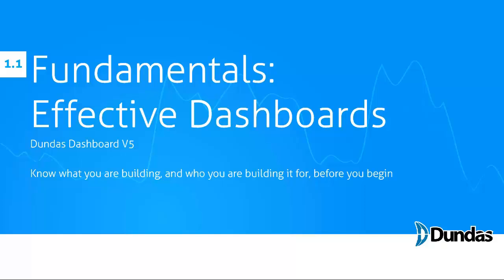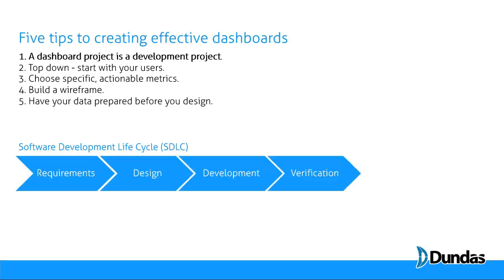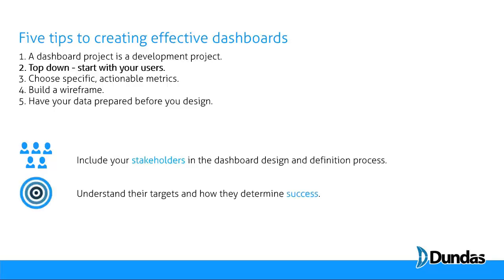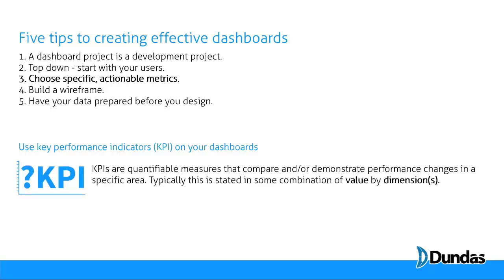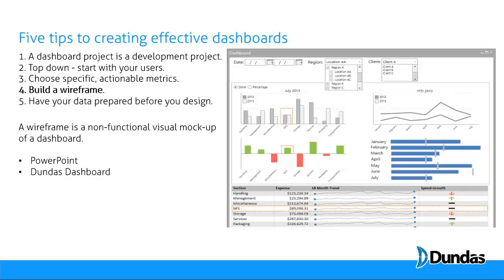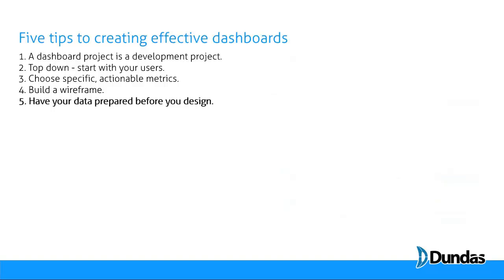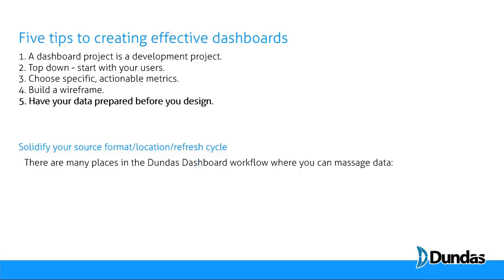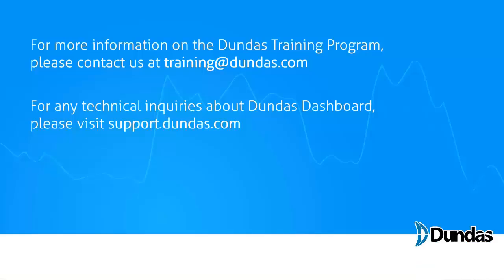1.01 Fundamentals - Creating Effective Dashboards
Before you learn how to use Dundas Dashboard, spend five minutes learning why to use it. This video outlines five tips for creating effective dashboards.